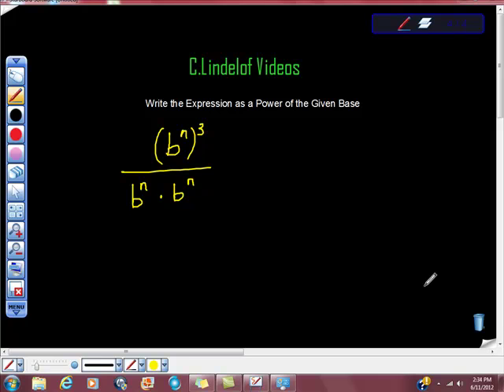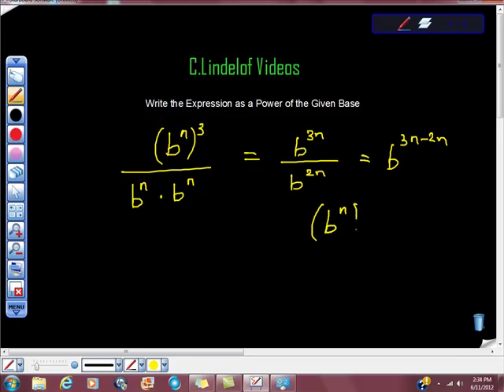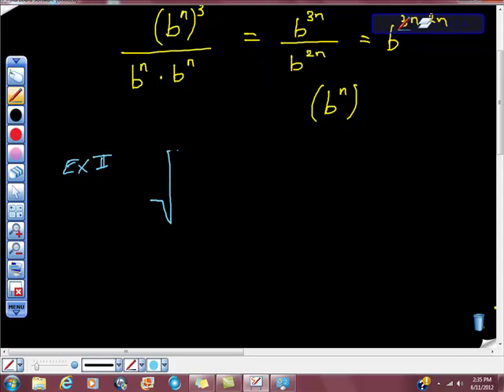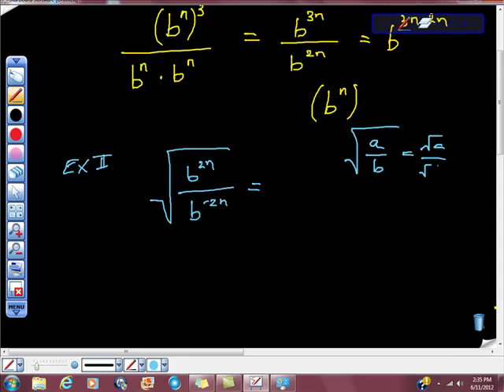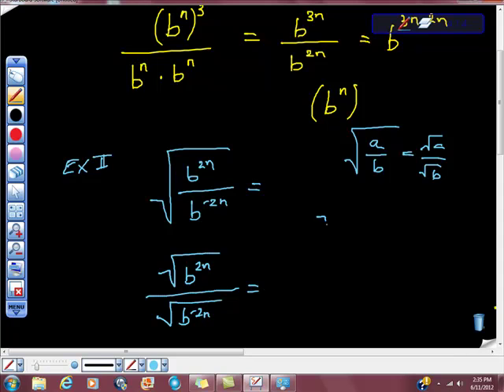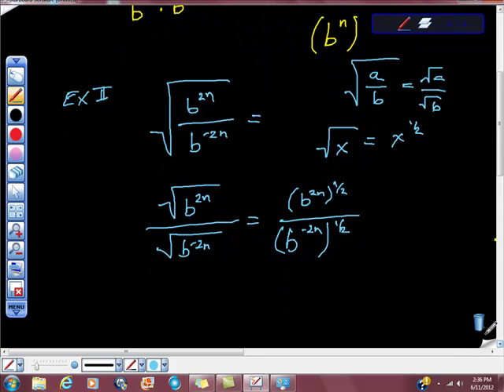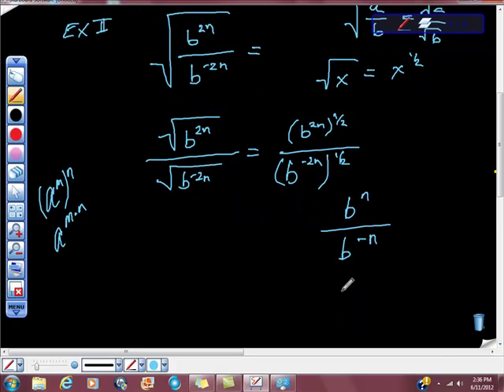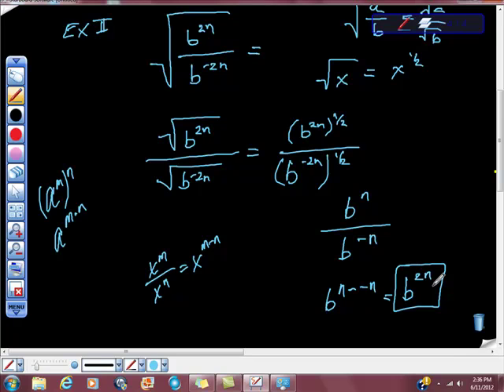Using Rules of EXponents